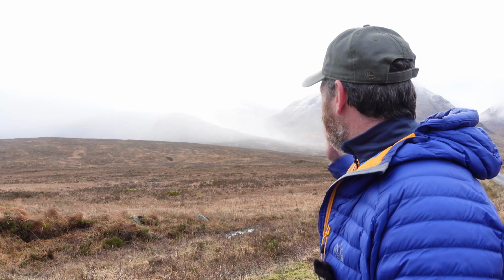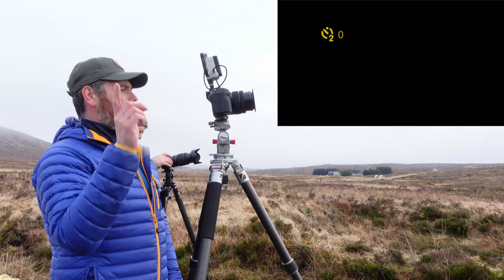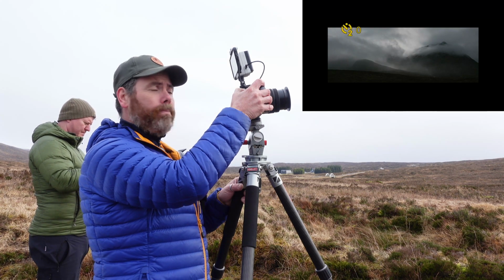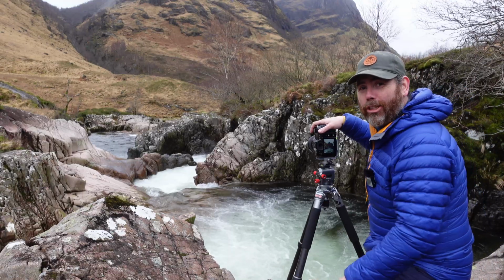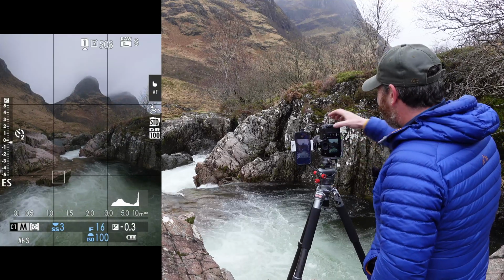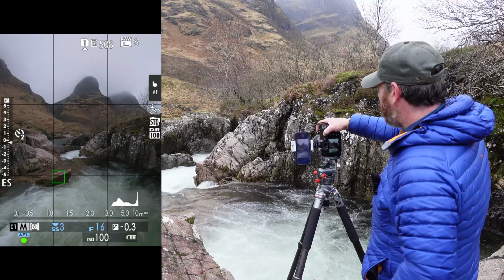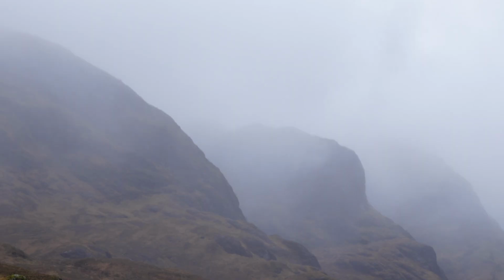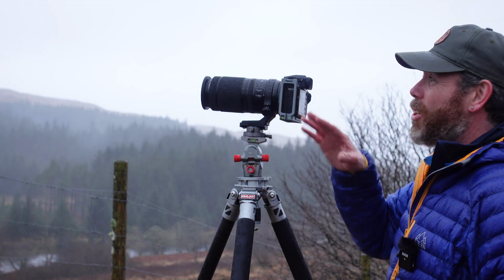This TOOL Is Insanely POWERFUL: Don't be afraid to use it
This week we are in Glencoe and i show you why this tool is powerful in creating your landscape photography images. Others will tell you to get this all correct in camera but using this tool inside the camera will allow you to create powerful compositions in field and not have to rely on doing it in post.

Links to all of my workshops are on my webpage below including the Vancouver workshops with Adam Gibbs, Harris and Lewis workshop with Adam Gibbs and Dean Allan as well as the Italy workshop in Abruzzo with Matt Bishop and Luigi Nespeca.